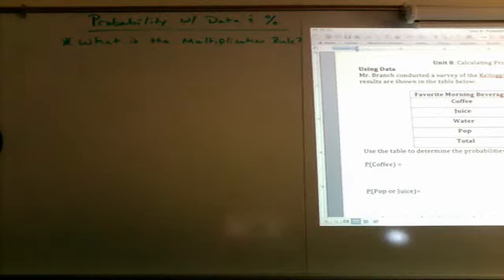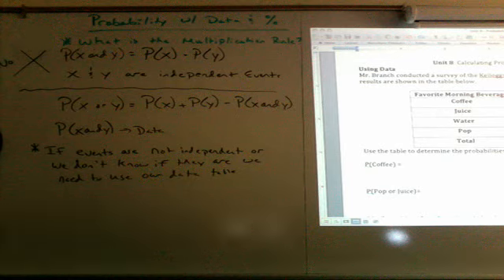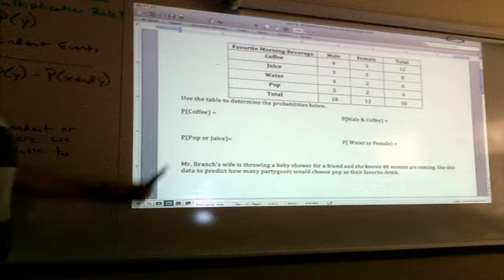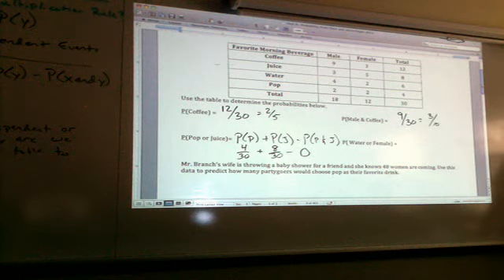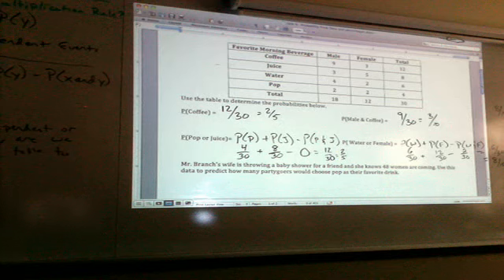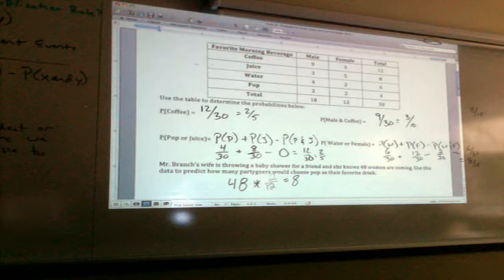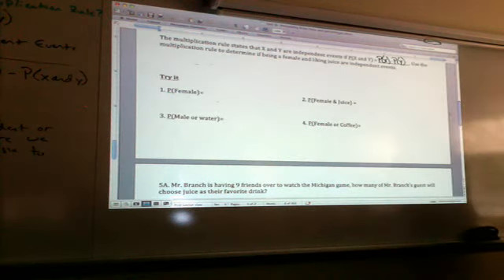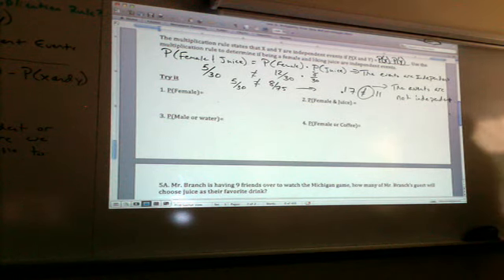Unit 8: Finding Probabilities using Data Tables & Determining if events are independent.